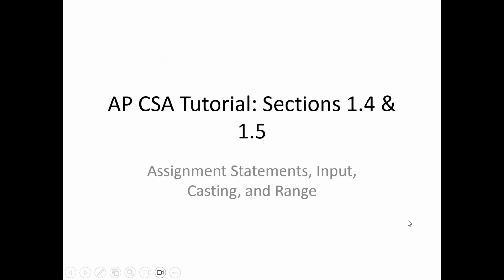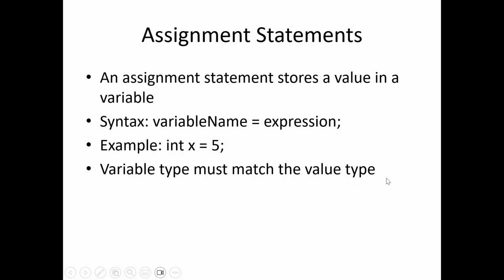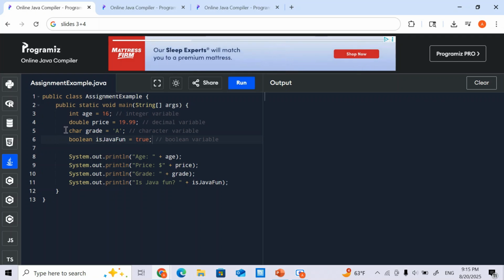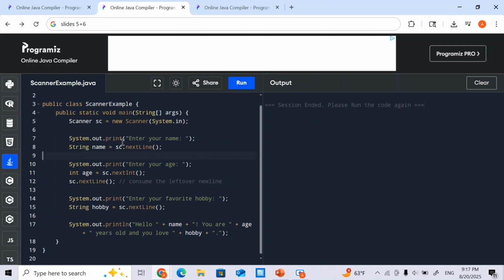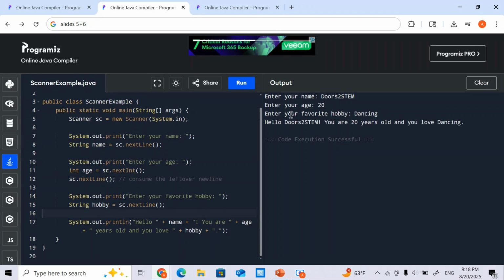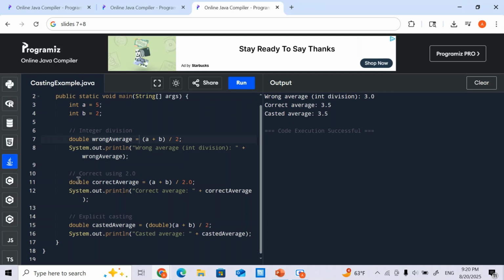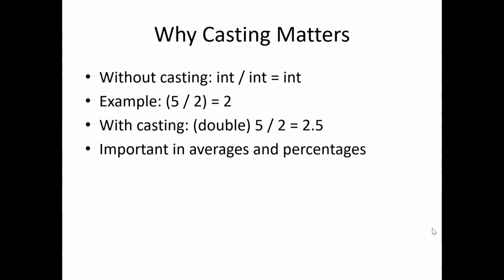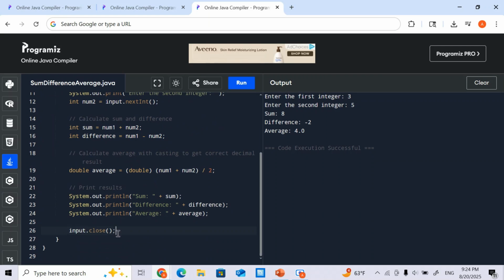AP CSA topics 1.4 & 1.5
Introduction to AP CSA topics 1.4 and 1.5 --Assignment Statements and Input & Casting and Range of Variables